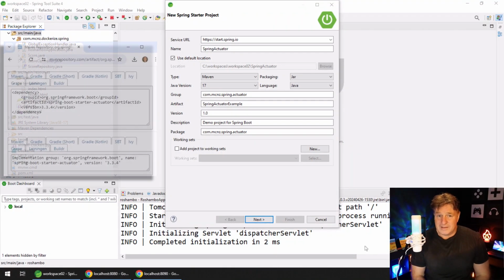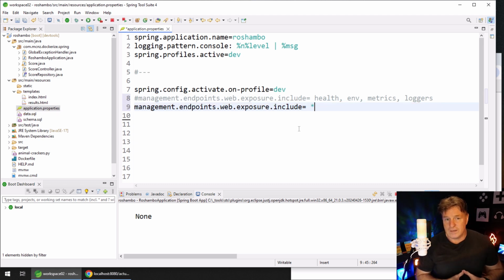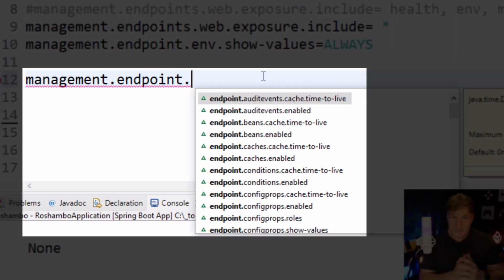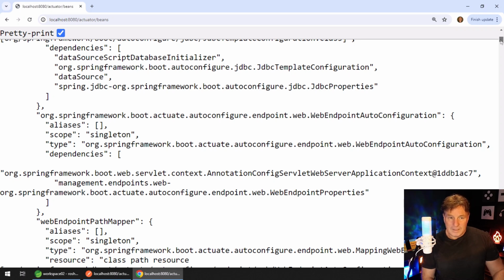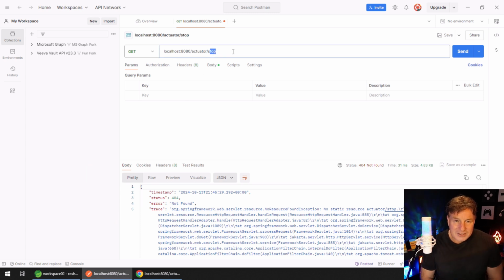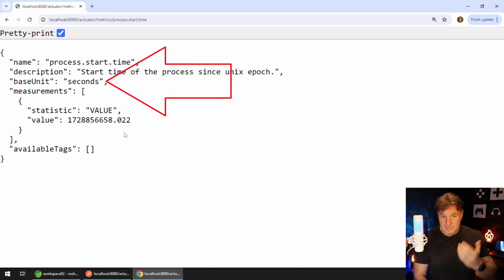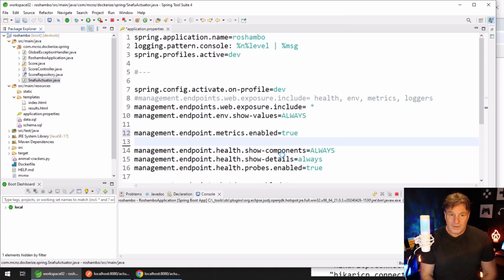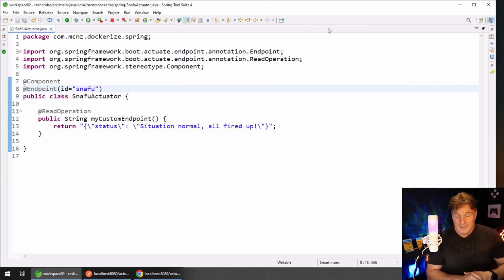Spring Boot Actuator Full Tutorial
You should probably include the Spring Boot Actuator starter in every one of your Spring Boot applications, but at the same time, you need to be careful about which Spring Actuator endpoints you enable. If you expose enabled Spring Actuator endpoints and metrics in production, hackers will have a field day.

Of course, set up a dev and prod Spring profile and the scariness about Spring Boot Actuator endpoints goes away, and you can simply enjoy the dashboard worth of data the Spring Actuator endpoints provide.

In this Spring Boot Actuator tutorial, you'll learn everything you need to know to make you dangerous with the too, including how to configure Gradle and Maven Actuator dependencies, expose and enable endpoints, view health and Actuator metrics data, and even create an actuator of your own.

Seriously, this is everything you ever wanted in a full Spring Boot Actuator course and tutorial.

Spring Boot Actuator is a powerful tool that provides production-ready features for Spring Boot applications, such as monitoring and management capabilities. It offers a range of built-in endpoints that allow developers to gain insights into the internal workings of their applications, making it essential for ensuring application health, performance, and security.

Why is Spring Boot Actuator Important?
Actuator is important because it allows developers and operations teams to monitor an application’s runtime behavior and performance without needing to modify the application code itself. It provides real-time data on key aspects such as memory usage, CPU load, HTTP request statistics, and more. This visibility can be critical in troubleshooting issues, identifying bottlenecks, and ensuring that the application runs smoothly in production.

What Can You Do with Spring Boot Actuator?
With Spring Boot Actuator, you can:

Monitor Application Health: The /health endpoint provides a real-time view of the application's health, checking the status of critical components such as databases and external services.
Track Application Metrics: The /metrics endpoint captures vital statistics like JVM memory usage, thread count, request timings, and custom business metrics.
Access Environment Details: The /env endpoint allows you to view the application's environment properties, such as active profiles and configuration settings.
View Thread Dumps and Memory Usage: Actuator provides diagnostics like thread dumps and heap dumps, helpful in debugging performance issues.
Control Application Behavior: You can interact with the application by shutting it down or viewing its configuration at runtime, depending on which endpoints are exposed.
Creating Dashboards with Actuator
Actuator integrates well with monitoring tools and dashboards, like Prometheus and Grafana. By exposing metrics via the /metrics endpoint, you can collect application data in real time and display it in graphical formats on dashboards. Tools like Micrometer act as a bridge between Actuator metrics and external monitoring systems.

Important Settings in Actuator
Enabling Actuator: To use Actuator, you need to include the dependency in your project. It is automatically enabled once added, but you need to configure it for your needs.

Exposing Endpoints: By default, some Actuator endpoints are disabled or not exposed over the web. You can customize which endpoints to expose by configuring the management.endpoints.web.exposure.include property. For example, exposing the /metrics or /health endpoint is common, but care should be taken to avoid exposing sensitive data.

Metrics: Actuator provides a wide array of built-in metrics, such as HTTP request timings, JVM memory usage, and system CPU.

Security: Actuator endpoints should be protected, especially in production environments, to prevent unauthorized access.

Alternatives to Actuator
While Spring Boot Actuator is a popular choice, there are alternatives and complementary tools:

Micrometer: Works alongside Actuator to enable integration with monitoring systems like Prometheus, Datadog, and others.
Prometheus/Grafana: A popular stack for monitoring and visualization.

0:00 Be Wary of the Actuator
1:35 Maven & Gradle
3:45 Enable & Expose Actuators
7:25 Hibernate & JPA & Scrum
8:30 Spring Actuator Endpoints
13:04 Dependency Injection Objections
14:04 More Endpoint URLs
17:48 Actuator Metrics
22:25 Create a Custom Actuator